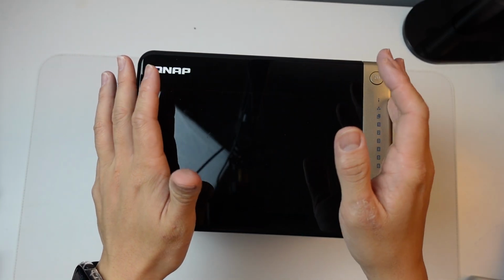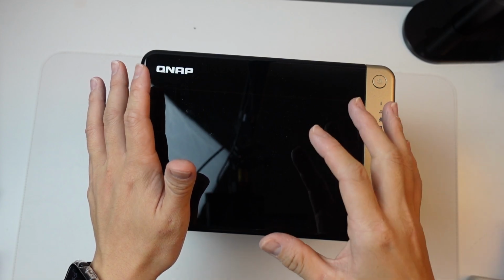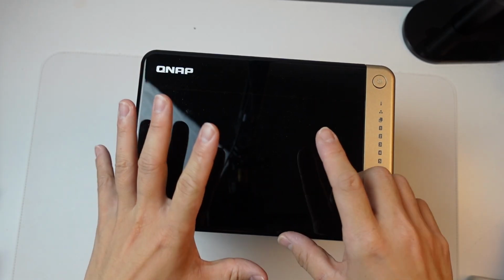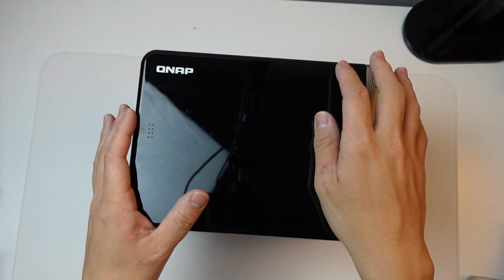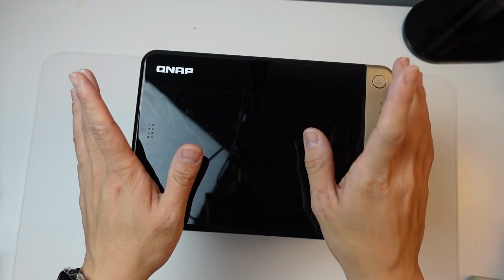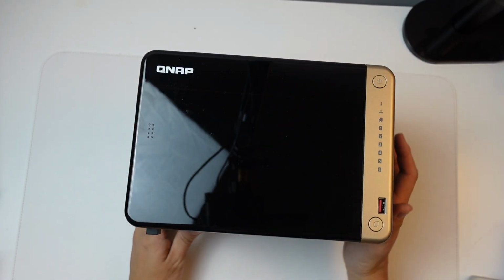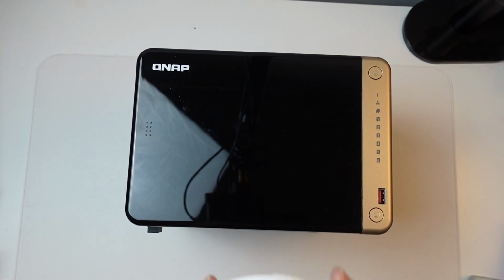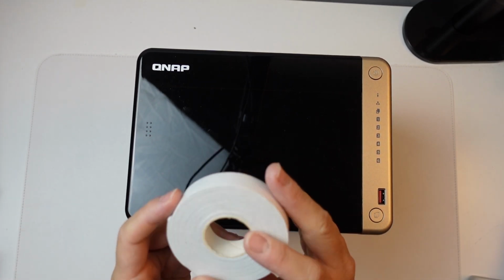How to dampen sound vibrations on any QNAP NAS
Foam tape - double sided

QNAP:
TS-264 2-bay
TS-464 4-bay
TS-664 6-bay

► My Recording Setup:
►► My equipment: